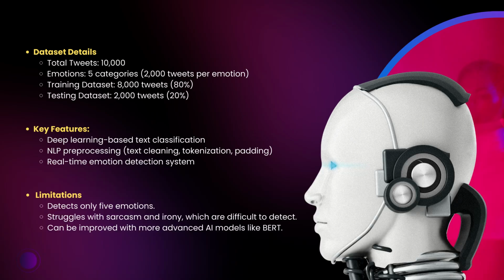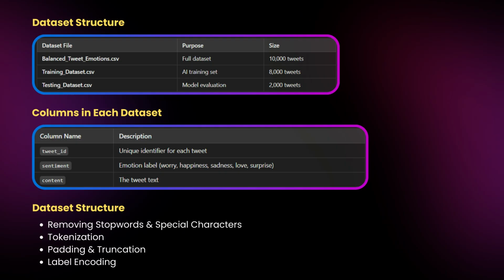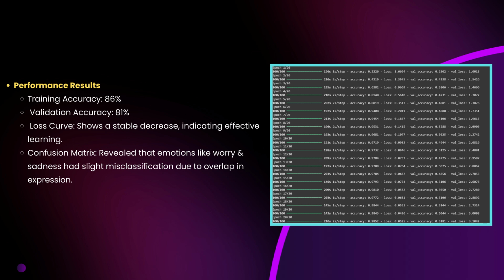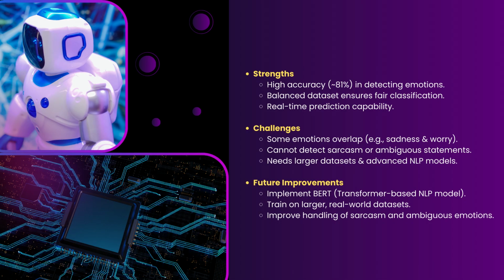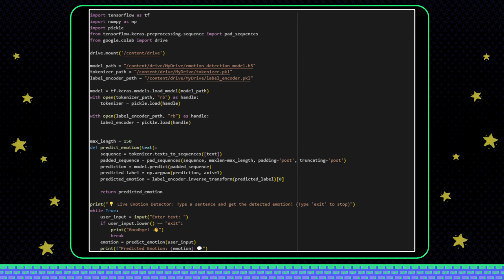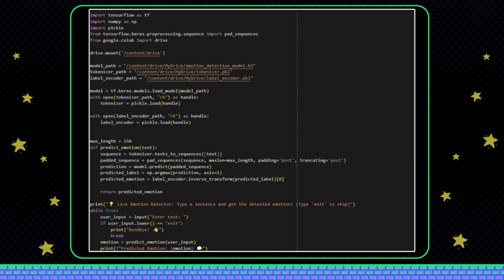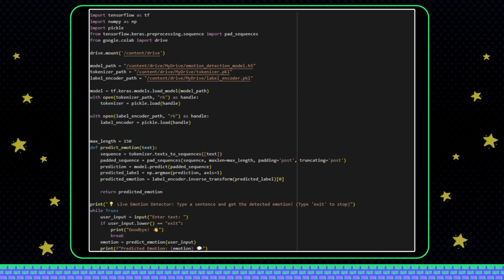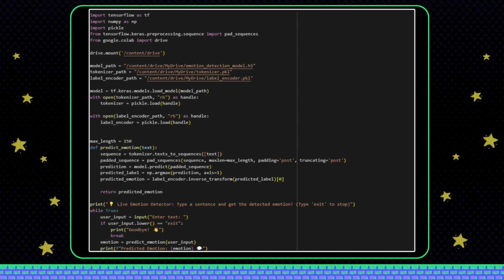Emotion Detection From Text Project AI